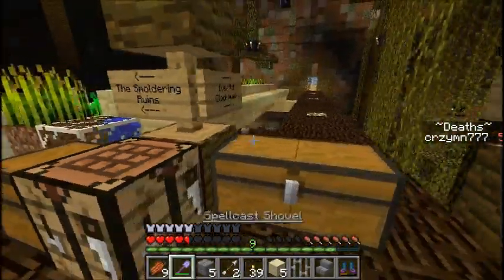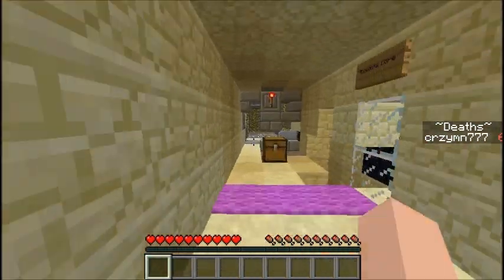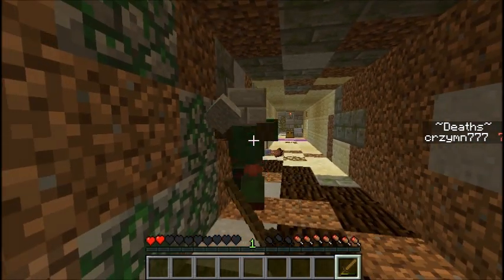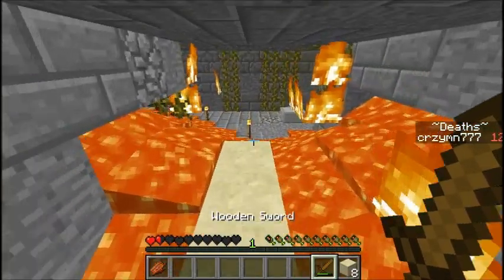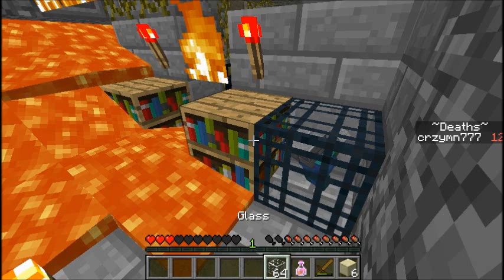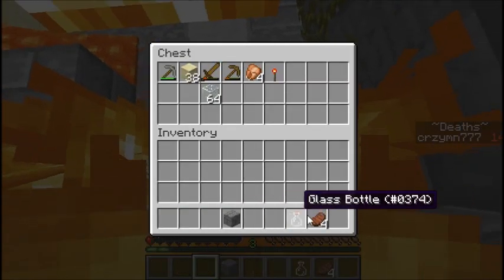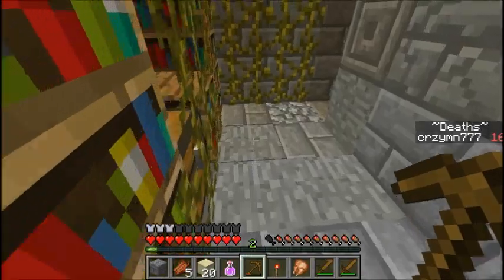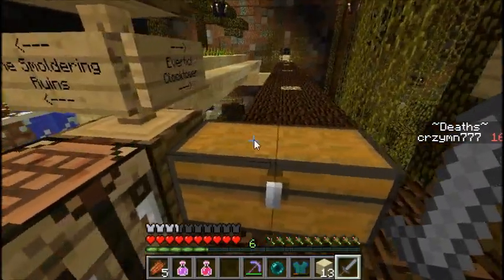Monstrosity EP 3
This is the third (and possibly final) episode of the Monstrosity series. I hope you enjoy it, but I am just not having fun doing this one. I am thinking about doing a modded survival LP in place of this. It really helps to hear from other people what I should change and what I should keep. If you read this entire wall O' text, then kudos to you.